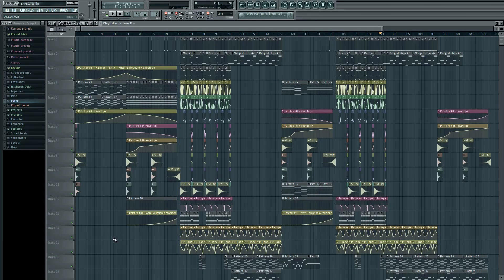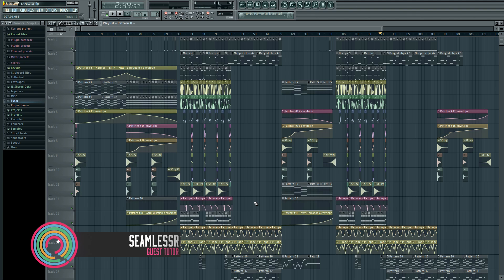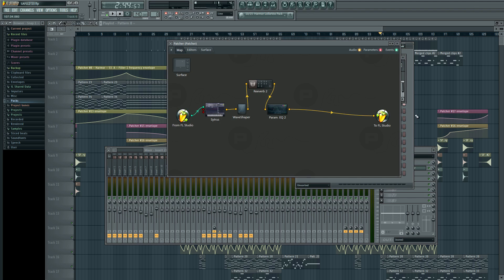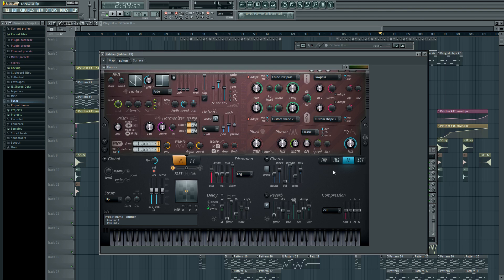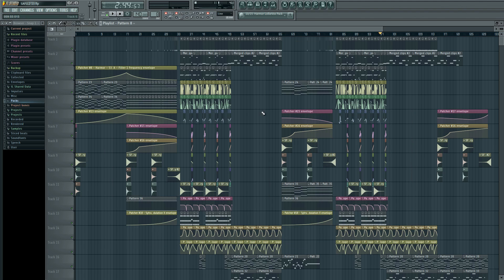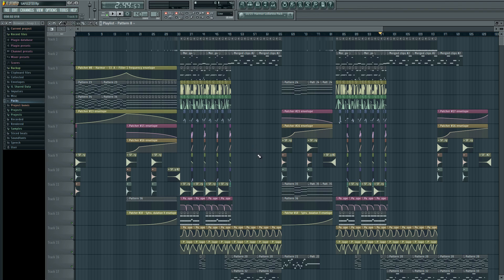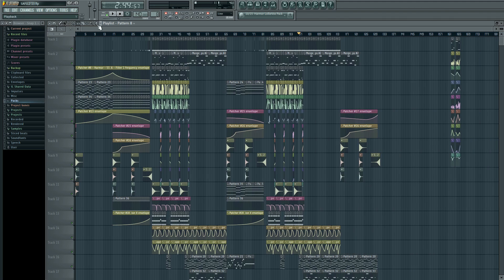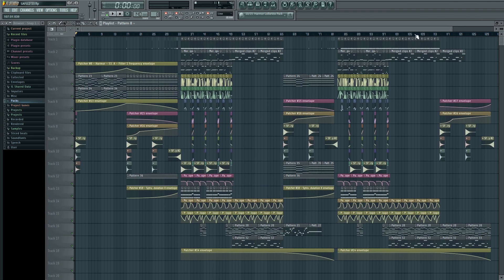FL Studio 11 Beginners Level 2 - Tutorial 1 - Introduction & Playthrough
Sonic Academy is pleased to present to you our Level 2 ‘Make Music With FL Studio’ with the oracle that is SeamlessR.

This is the next step up from the previous course and one in which you will get to grips with sound design using Harmor for Subtractive synthesis, Sytrus for some good old FM synthesis, and reams and reams of automation for that pro level sound.

Things can get a little complex along the way, but this course will show the full full potential of FL studio right out of the box. So roll up your sleeves and get stuck in.